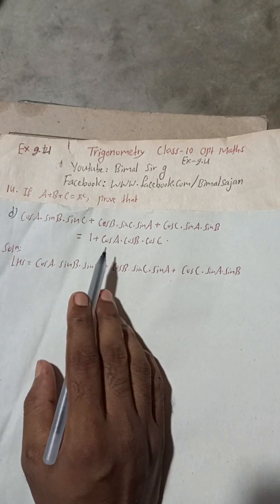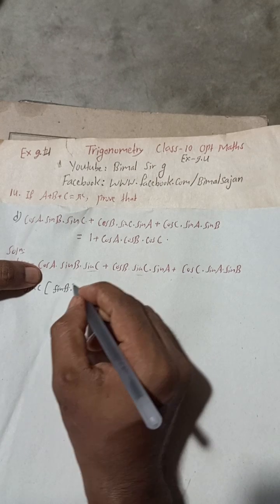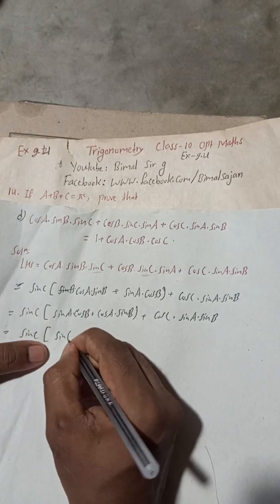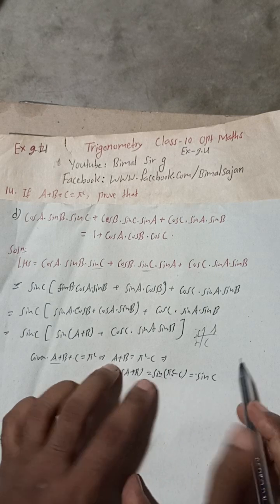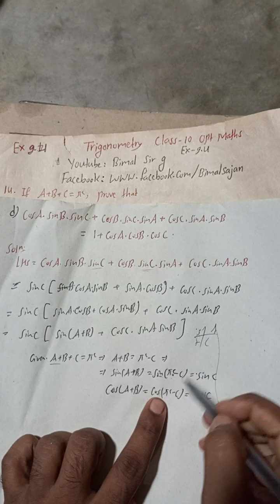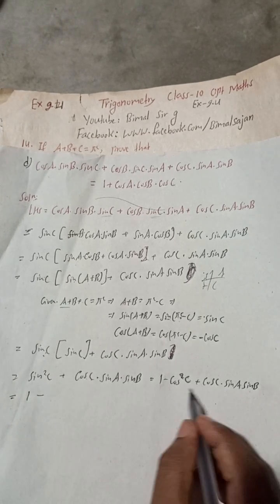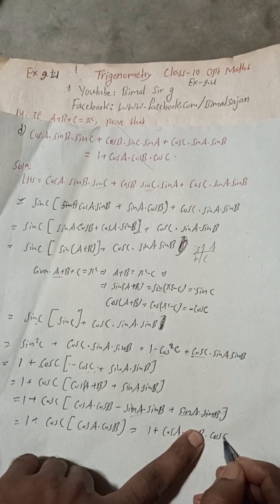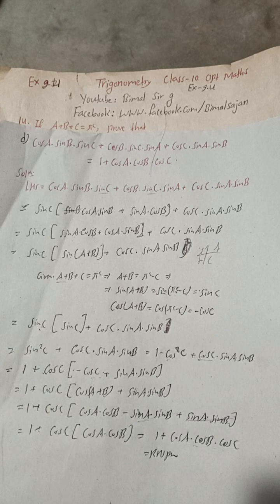14d) If A+B+C=πᶜ, prove that cosA.sinB.sinC + cosB.sinC.sinA + cosC.sinA.sinB = 1 + cosA.cosB.cosC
14d) If A+B+C=πᶜ, prove that
cosA.sinB.sinC + cosB.sinC.sinA + cosC.sinA.sinB = 1 + cosA.cosB.cosC
class 10 Trigonometry exercise 9.4 optional maths exercise Vedanta publication